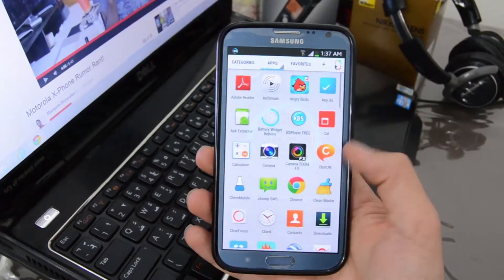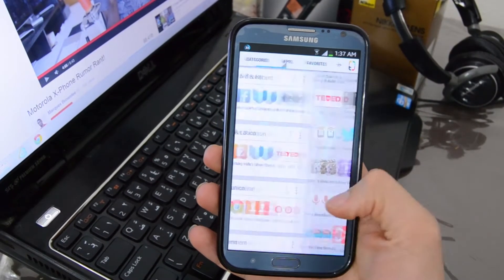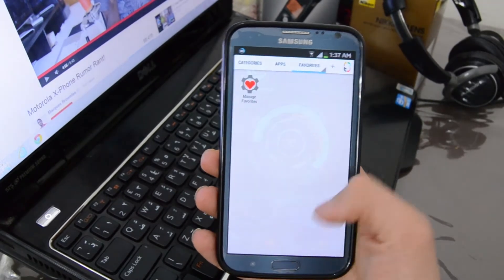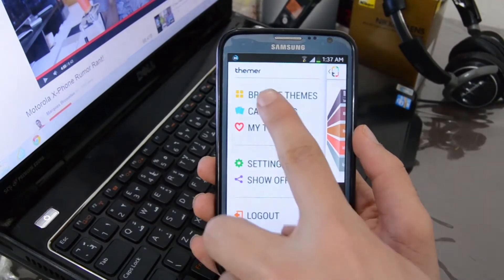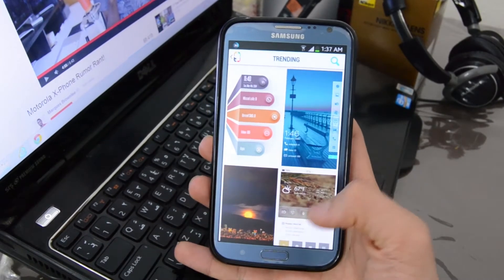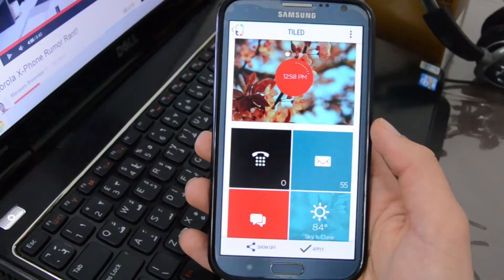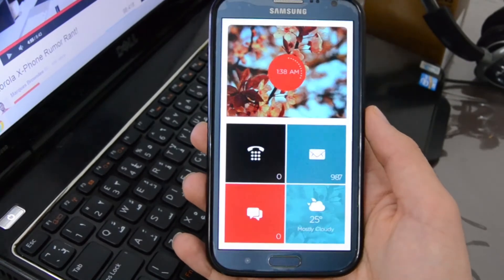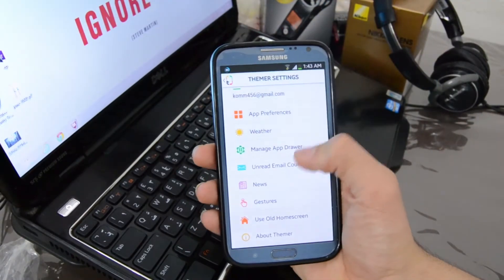How To Theme Your Android Phone? Themer Beta review! 2014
whats up guys in this video we'll review themer beta .

Themer Beta review!
Themer Beta review!
Themer Beta review!